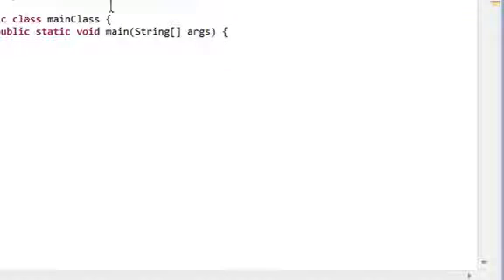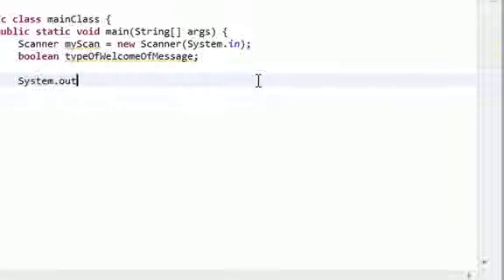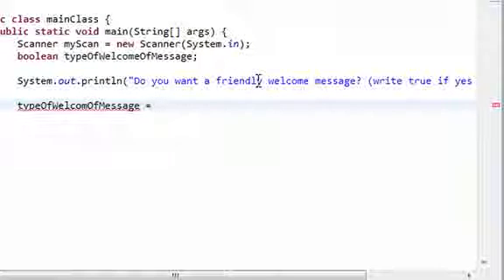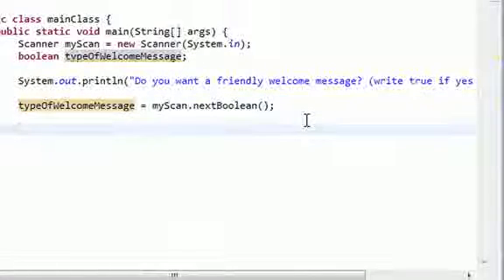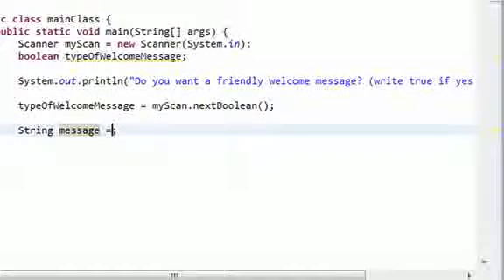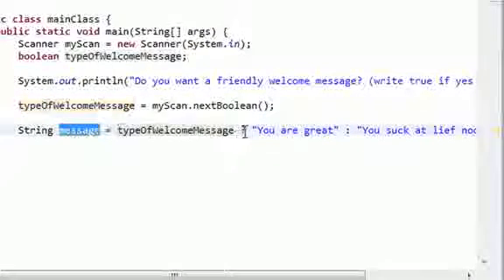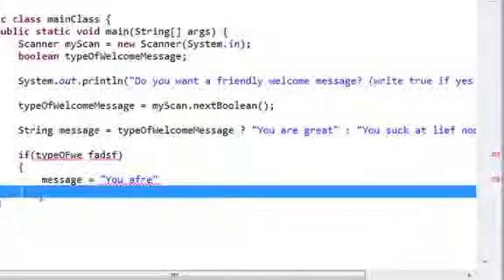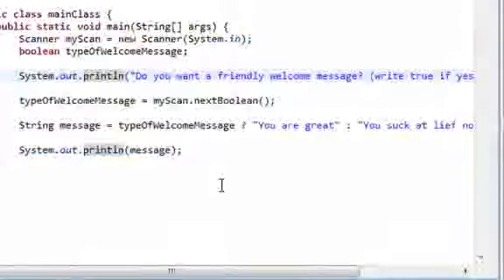JAVA Programming Tutorial The Conditional Operator